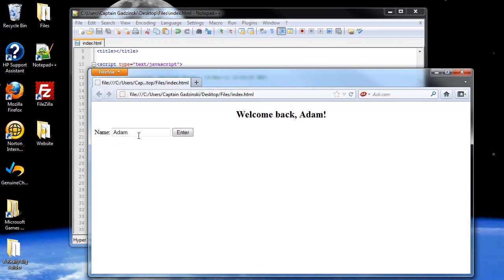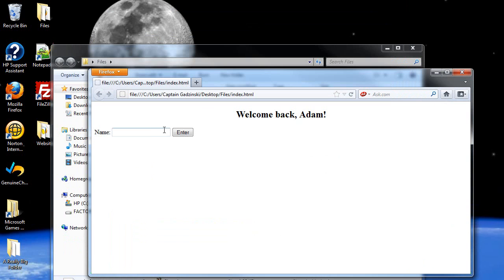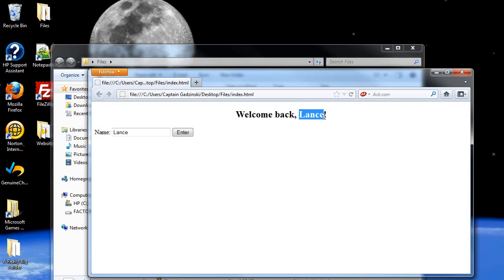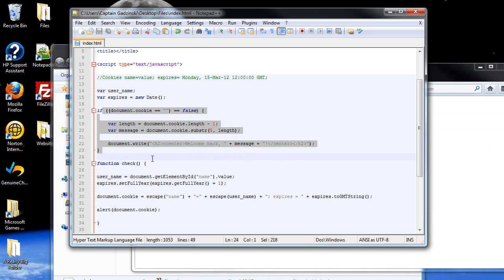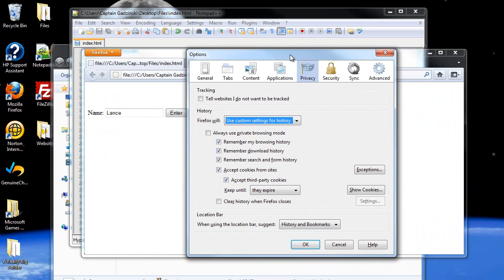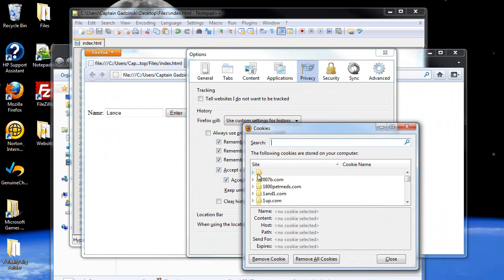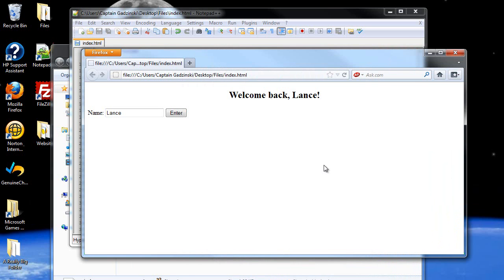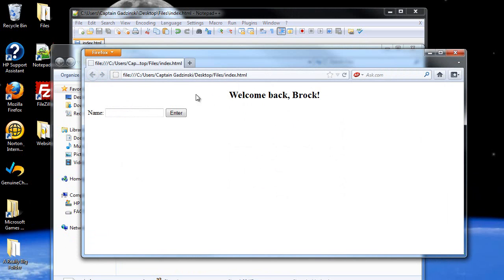Javascript Tutorial 20-2 - Cookies (Part 2)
Just a heads up concerning some of this material that we did in the last video.